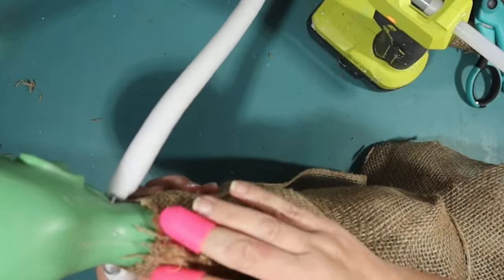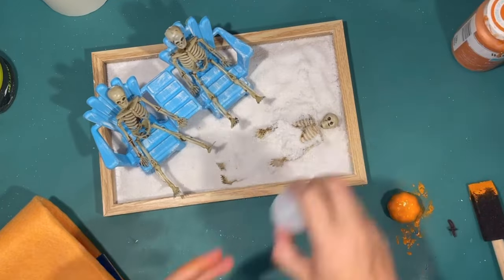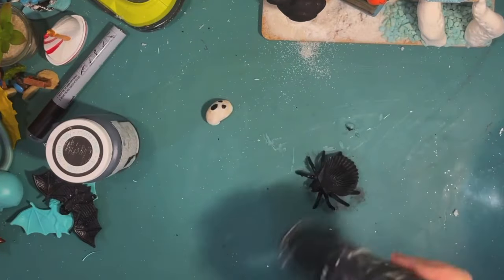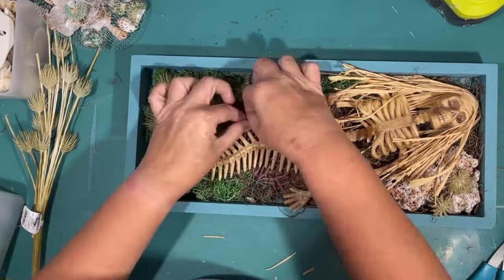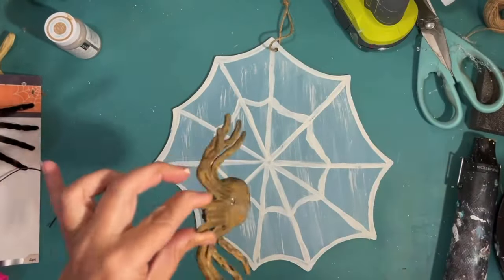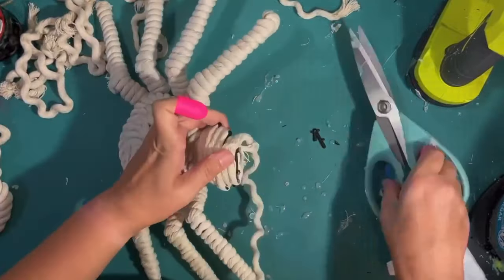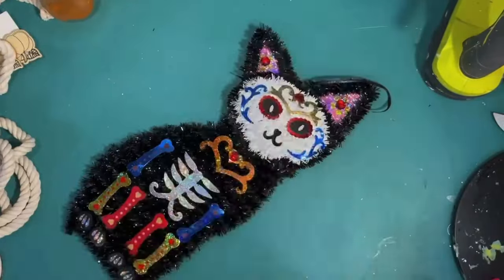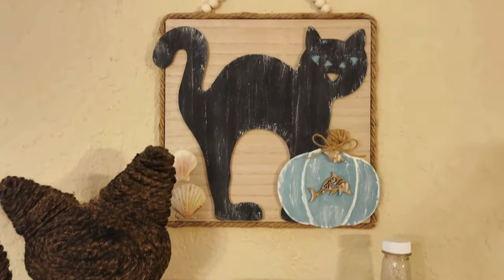🐈‍⬛ Spooky Seas & Bewitched Beasts: 15 BEST Halloween Dollar Tree DIYs! Black Cats & Sea Witches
Today I have 15 Coastal Halloween Dollar Tree DIYS!
Halloween Dollar Tree DIYS include:
1. A sea witch halloween DIY using burlap, dollar tree creepy cloth, rope, a witch head, a traffic cone and coastal touches.
2.  A halloween skeleton day at the beach DIY using a dollar tree frame, sand, beach chairs & skeletons. I add a DIY beach ball, surf boards, pumpkin and beach sign.
3. A haunted beach house DIY using Dollar Tree play houses, bamboo cutting board, wood sign, Jenga blocks, sand and more. I have the haunted house being attacked by a sea monster made out of dollar tree model magic, shell spiders and a shell ghost for Halloween.
4. A sea witch hat wreath DIY using a dollar tree witch hat wreath form, rope, burlap, grass skirt, sand dollar and sea shells.
5. A DIY mermaid skeleton DIY using a dollar tree mermaid skeleton, Spanish moss, reindeer moss, a thrift flip sign and coral and seashells from the beach.
6. A coastal halloween spider web DIY using a dollar tree tinsel spider web and dollar tree rope.
7. A see no evil, hear no evil, speak no evil sign DIY to go with the coordinating dollar tree skeletons.
8. A dollar tree coastal spider web sign DIY using a dollar tree sign and spider.
9. A Til Death Do Us Part skeleton sign DIY using Dollar Tree signs, wood skeletons and a Cricut stencil. Fonts used for Til was DTC Black widow, death was an image in design space, do us was DTC Cozy and Part was DTC Sahara smooth.
10. A halloween mummy spider DIY using Dollar Tree nautical rope and a tinsel spider.
11. A dollar tree spider web sign DIY using a dollar tree spider web sign and chalkboard.
12. A coastal black cat sign DIY using a dollar tree black cat sign and a plain sign from target dollar spot. A blue pumpkin, rope, seashells and blue eyes. This is to decorate my halloween coffee bar.
13. A rope black cat DIY for my halloween coffee bar was made with a dollar tree tinsel cat and dollar tree rope.
14. A black cat coffee co. sign DIY made with a dollar spot sign and Cricut vinyl.
15. A black cat, blue pumpkin and starfish garland DIY using Dollar Tree halloween wood ornaments and wood beads.

I hope you enjoyed these dollar tree beach halloween DIYS. Let’s craft!